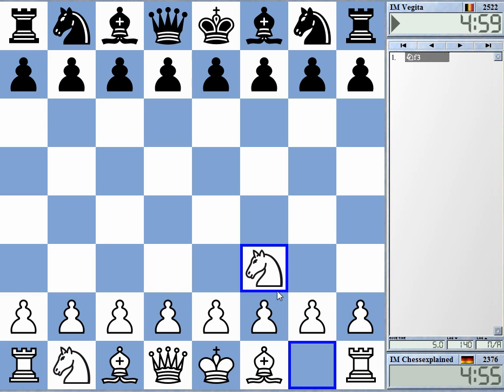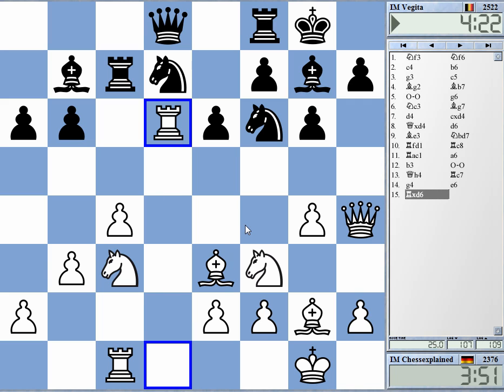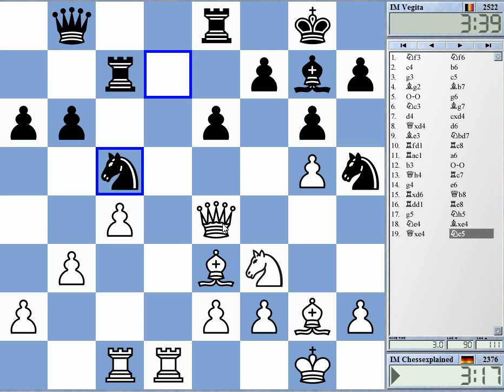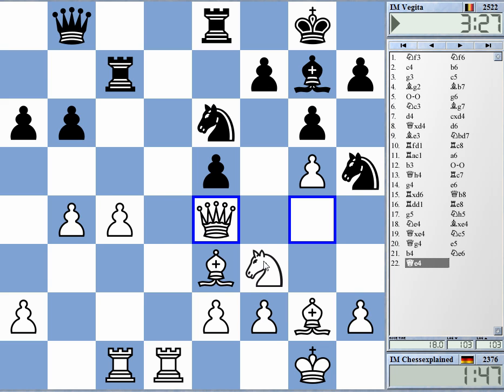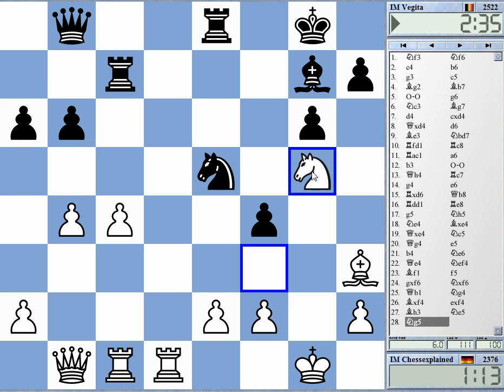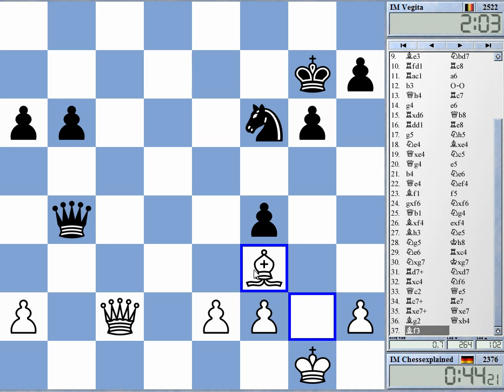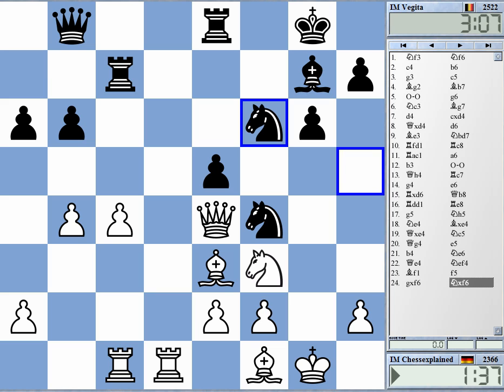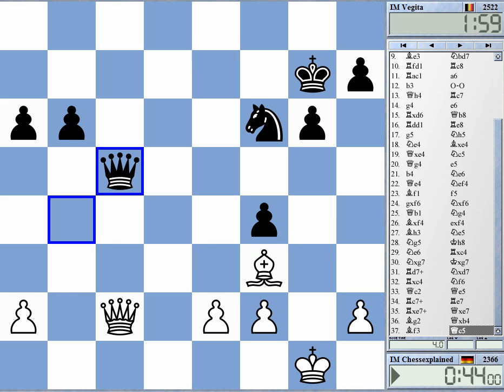Blitz Chess #1383 with Live Comments English Double Fianchetto vs IM Docx